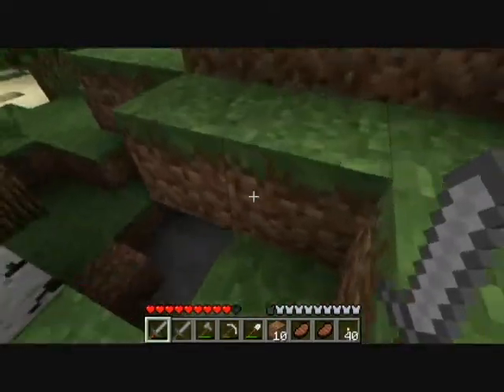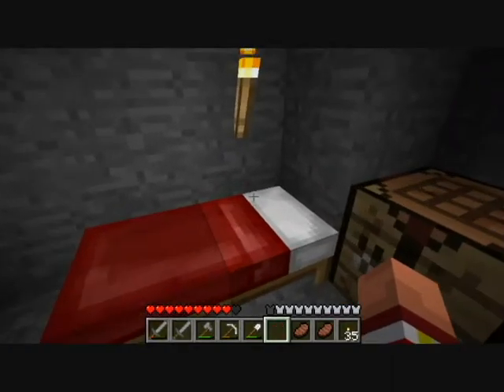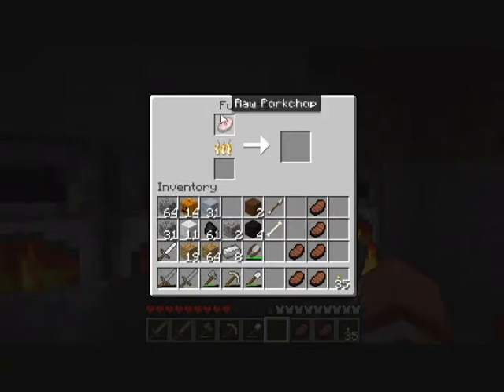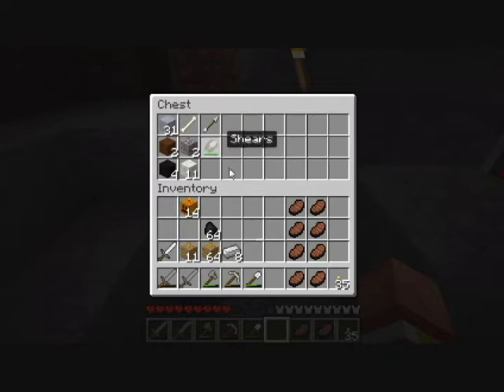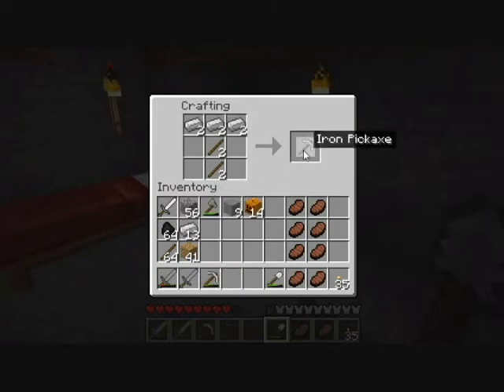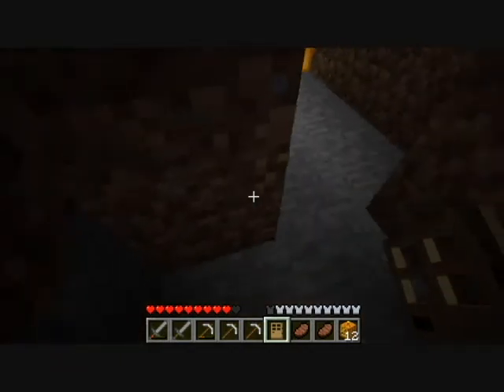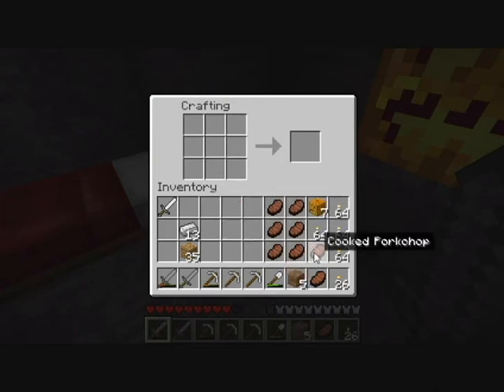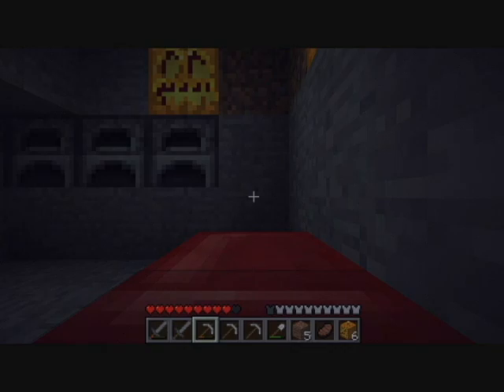Minecraft Part 10 - Prepare to DIG!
In this episode, we give up trying to find a good natural cave, and prepare to dig out own mine shaft down!

Comments welcome!  (videos will be more interesting soon, I promise.  Working on filming some adventure maps and such)